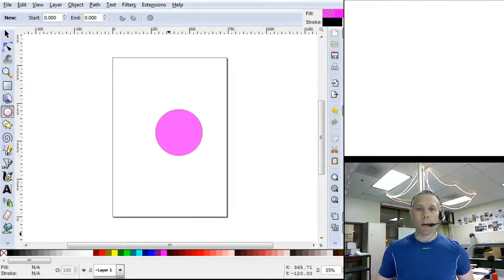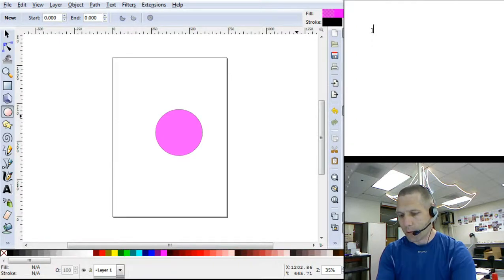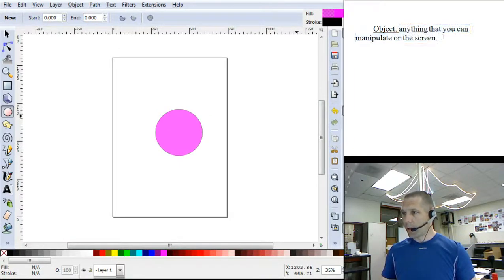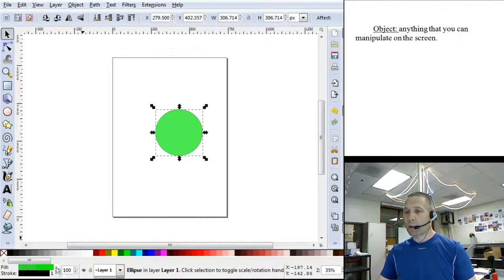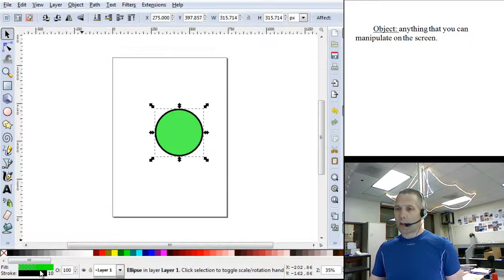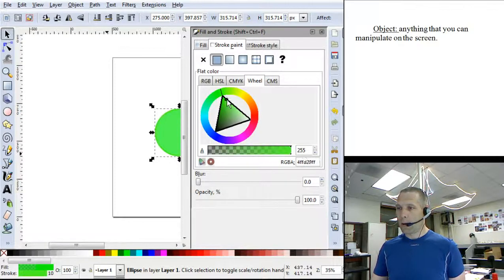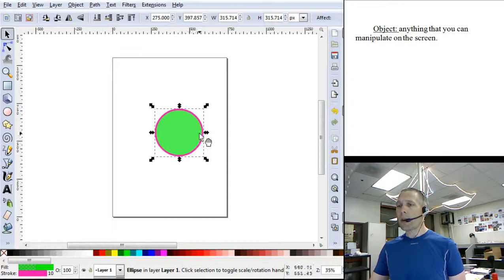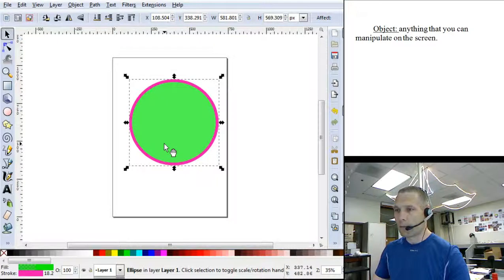Test of OBS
Testing the OBS software for lesson planning in a flipped classroom.